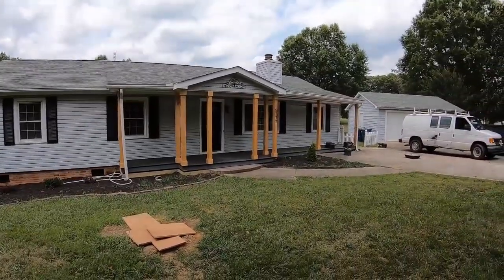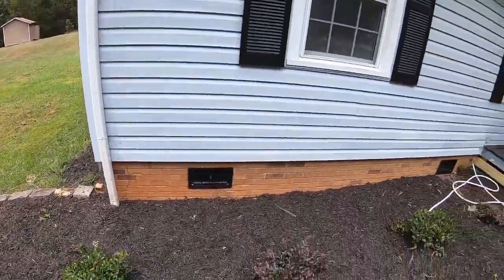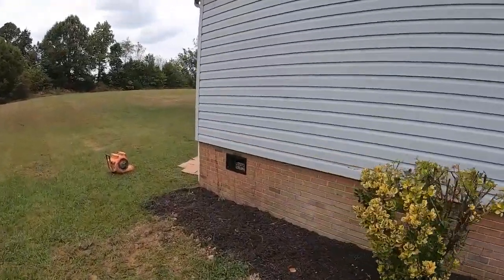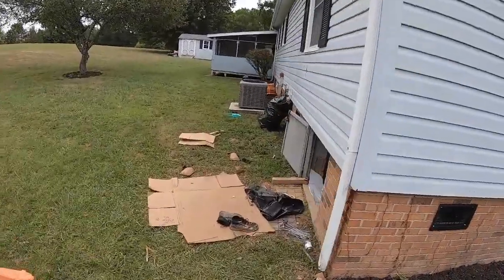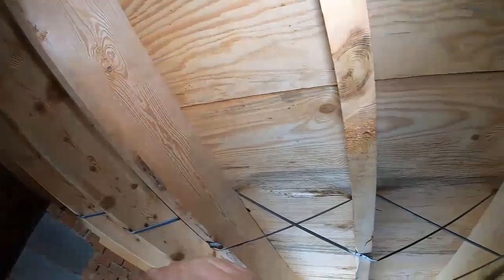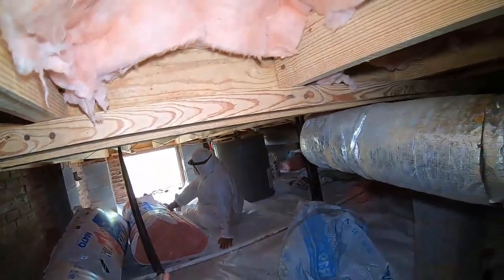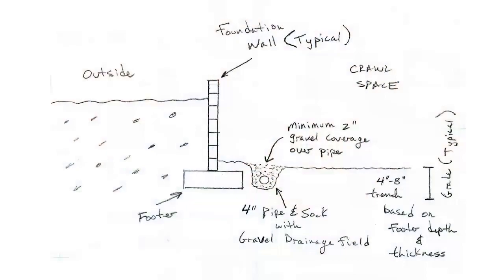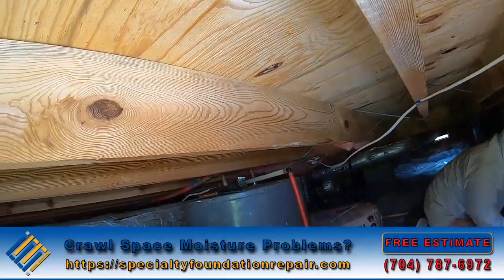CRAWL SPACE SUMP PUMP / DRAIN TILES / MOLD REMOVAL / INSULATION / VENT REPLACEMENT KANNAPOLIS, NC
Cabarrus County is becoming a popular place for people to move to. Many of the houses are old and in need of important maintenance and/or foundation upgrades. If you live in Concord, Kannapolis, Davidson, China Grove, Landis, Mt. Pleasant, and/or Midland, NC we are a locally owned and operated crawl space science company ready to jump in and provide the key resources that you need to fix the house turnkey.

If you are a real estate agent and/or potential buyer of an older home such as this house, it is important to understand that encapsulations are not required for the sale and/or purchase of the home. Sellers are only required to meet the minimum standards of the building code.

Keep in mind our Mold Remediation Services meet the NORMI and/or IICRC National Standards. Clearance testing is offered and recommended.

With the Spring rains approaching, many homeowners in the Charlotte market will begin to experience frequent seasonal water intrusion issues inside their crawl spaces. It is important to remember not to panic, but to instead focus on identifying the underlying problems causing these symptoms to occur in the first place. In most cases, poor maintenance on the home is the primary driver for water intrusion into crawl spaces. The attached video features an actual investigation recorded in real time at the time of the inspection with supporting narrative. Since this is a new homeowner new to the area, there was little to no data available prior to the inspection to establish accurate timelines. So, we had to start from scratch.  Please see the attached video for reference.
Customers tend to make quick, hasty decisions about these water intrusion problems without doing enough detailed research. Unfortunately, the industry tends to be very linear and predatory in nature. Each inspection must be treated and evaluated on a case-by-case basis. There is never a one size fits all solution that applies to all situations observed in the field for water intrusion and/or moisture challenges inside crawl spaces and the X never marks the spot.  Often, detailed analysis by a qualified, independent professional can provide alternative, effective, cost effective, common sense driven solutions that can be recommended and applied to solve these challenges inside crawl spaces saving the customer thousands of dollars on unneeded services.
Start with common sense maintenance items first;

• Clean out the gutters of debris as needed and keep them free flowing.
• Upgrade the gutters and downspouts to extra-large sizes to carry a higher flow of water.
• Install 6 ft. gutter extensions at all downspout locations and get the water away from the foundation.
• If possible, install underground piping systems to move gutter discharge completely away from the house. Especially at above grade soil locations.
• Keep vent wells dug out and free of debris with 3-4” of pea gravel installed at the base of each well below grade.
• Install new vent wells at all below grade vent locations.
• Replace broken foundation vents.
• Remove all large invasive trees, shrubs, and bushes within 10 ft. of the foundation wall and grind out the stumps as needed to prevent root system heaving and associated hydrostatic pressure from building up against the foundation walls.
• Re-grade the flower beds to slope away from the structure.
• Deploy french drains, drainage swales, and rocky hardscapes along the flower bed areas to move surface drainage away from the structure.